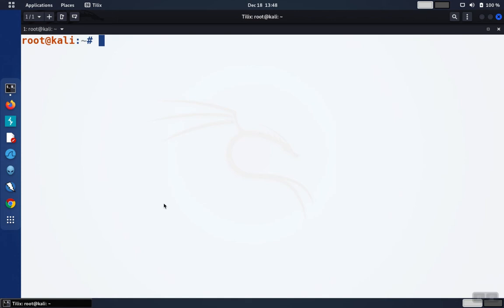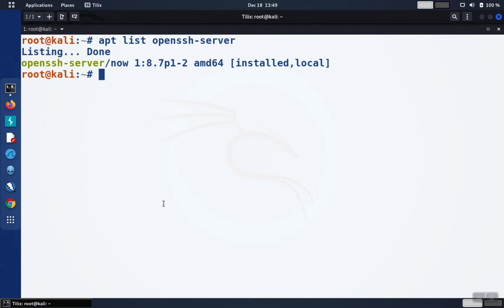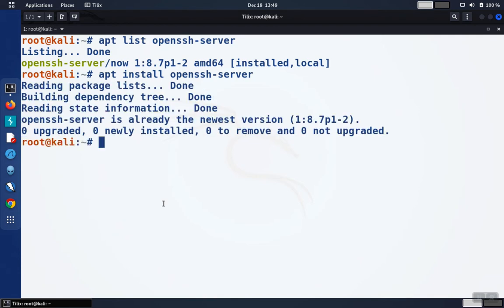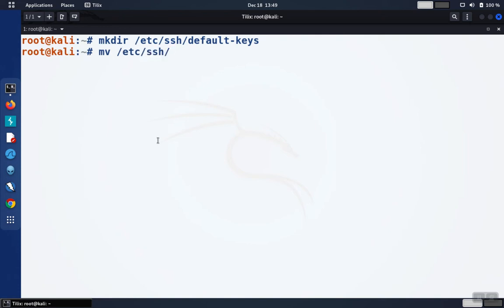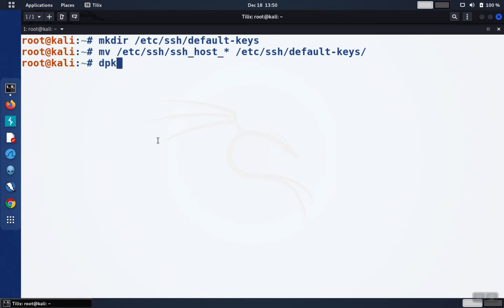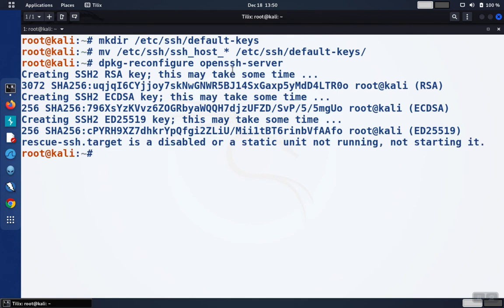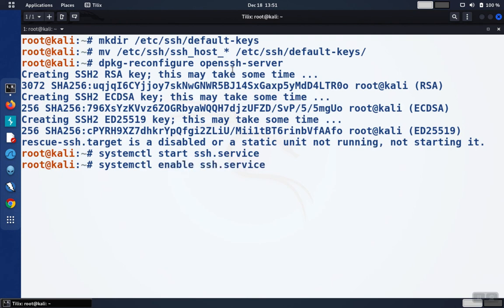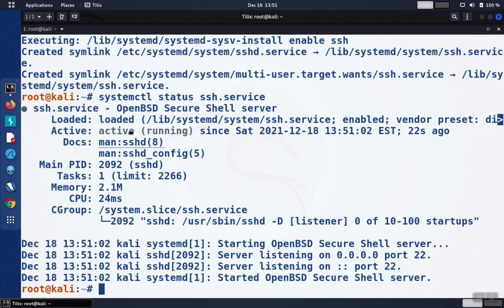Linux Basics: Enable SSH Service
This video demonstrates how to install and enable the SSH server service on a Linux host. The SSH server allows users to access the host remotely using an SSH client to connect from another system. This method works on many different flavors of Linux including Kali, Debian, Ubuntu, RedHat, Centos, Fedora, and others.